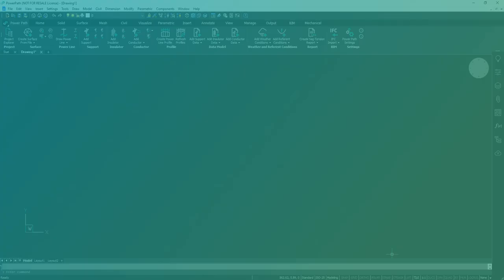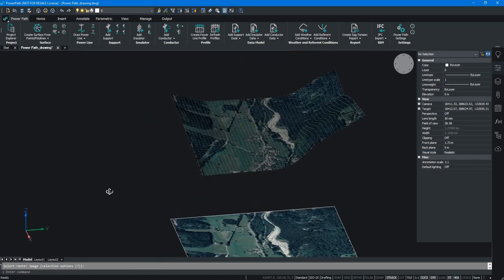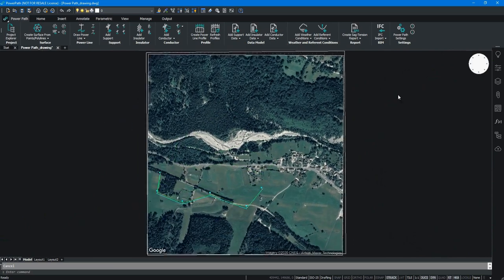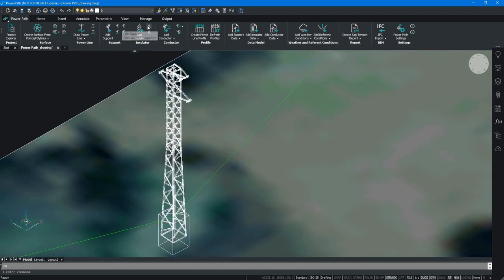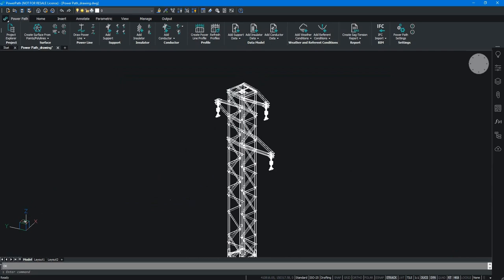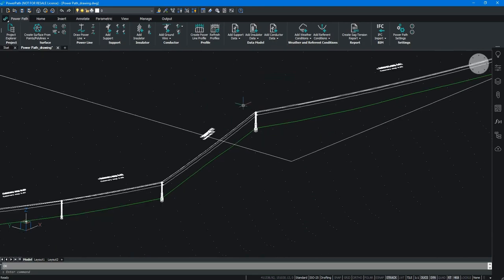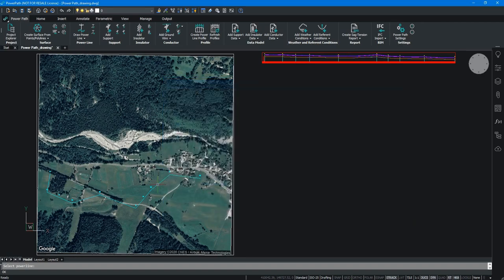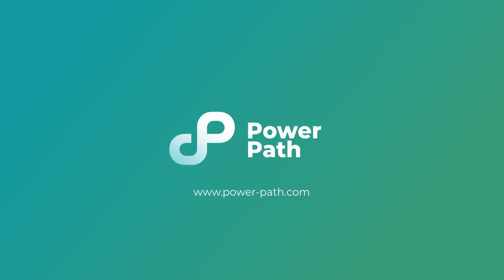Power line design with software solution Power Path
Video shows how to design overhead power lines with solution Power Path.
Power Path is a standalone CAD and BIM software solution which provides functionalities for design of transmission and distribution lines and also possibility for exchanging and using data from other CAD and BIM software solutions.

Do you want to speed up you process of designing power line projects?
If you want to speed up your workflow of designing power line projects try for free Power Path software and create 2D and 3D BIM project of power line.

Is it complicated to use solution? Why to use BIM methodology?
Power Path solution is easy to adopt and learn and if you have ever used any CAD solutions like AutoCAD, BricsCAD, ZwCAD or similar, it will be smoothly starting to use this software.
Building Information Modeling (BIM) approach in solution is big advantage, because once created BIM model of power line could be used for next object phases (4D, 5D, 6D) and digital record (digital twins of OHL elements) will be basis for facility lifecycle management.

Is it possible to customize solution for different markets?
OHL elements like poles, insulators and conductors can be customized in solution directly. If you have previously created 3D models in some other software solutions like Tekla, Advance Steel, Revit, SketchUp or others, you can use it in Power Path. Anyway solution comes with predefined data models libraries but user can add its own models.
Reports for load and sag-tension calculations are possible for different countries.

Video content:
0:00 – Introduction
0:35 – Survey data and DTM (Surface)
2:01 –  Power line alignment
3:29 – Adding poles
4:16 – Adding insulator strings
7:03 – Adding wires
8:44 – Profile of power line
9:39 – Mechanical and loads calculations
10:57 – BIM models of power line elements
11:54 – We look forward to hearing from you in the comments below!